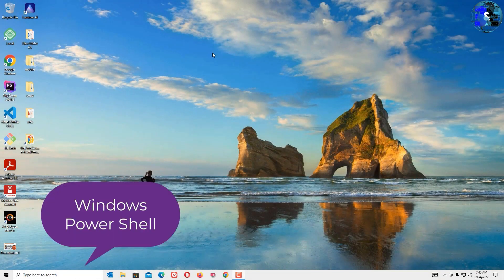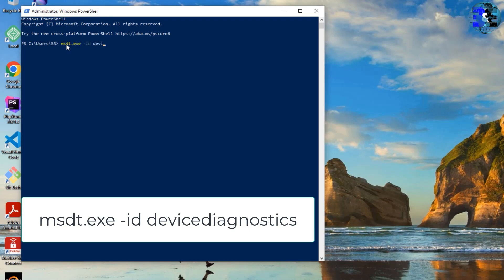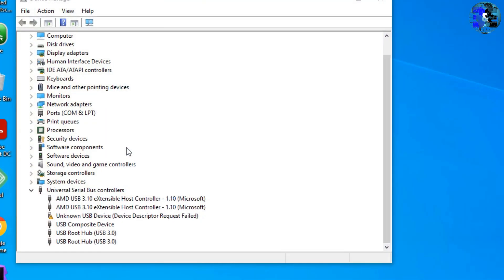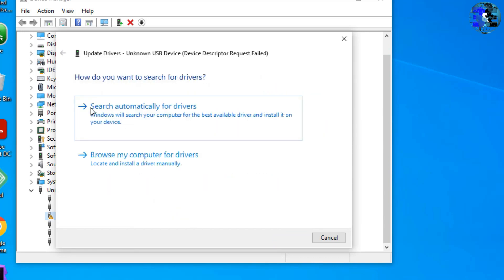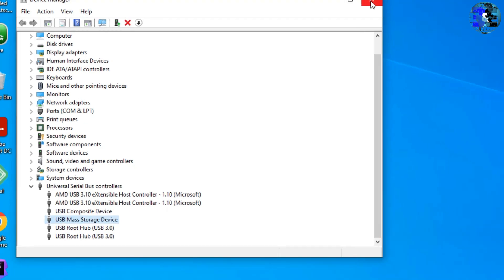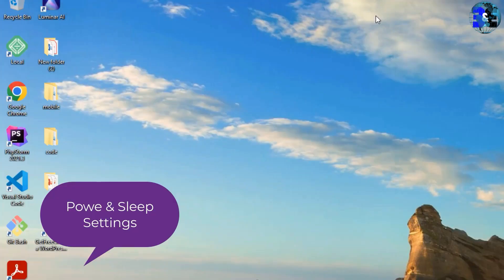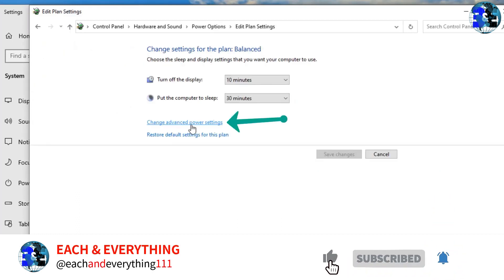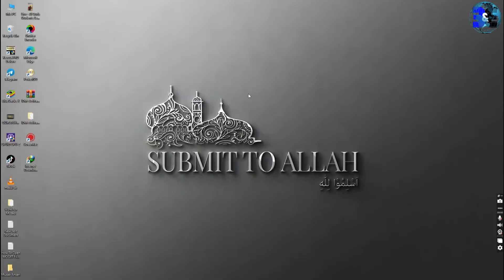USB Drive Not Showing Up or Not Recognized in Windows 10 | How To Solve usb device not recognized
This video shows How To Solve usb device not recognized
If your USB drive isn't showing up in My Computer, there are a few things you can try to fix the issue. First, make sure that the drive is properly plugged in to your computer.
Next, try restarting your computer. If that doesn't work, you may need to update your drivers. You can do this by going to your computer's manufacturer website and downloading the latest drivers for your model. If you're still having trouble, you can try using a different USB port on your computer.

Your Following Question (Upto 20) are answered :
1. Working Solution for USB Drive Not Showing Up / USB Device not Recognized in Windows 10
2. USB Device not recognized Windows 10 / 8 / 7 Fixed | How to fix Unrecognized USB Flash Drive Quickly
3. FIXED! - USB Drive Not Showing Up or Not Recognized in Windows 10
4. Working Solution for USB Drive Not Showing Up / USB Device not Recognized in Windows 10
5. Fix USB Device Not Recognized in Windows 11 / 10 | How To Solve usb device not recognized
6. External hard drive / USB does not show up in File Explorer Windows 10 / Windows
7. Fix USB Not Showing up in Windows 10
8. usb not showing in my computer | Learn how to fix usb not showing up or not detected
9. How to Fix Pen Drive/Flash Drive Not Detected Issue?
10. USB device not recognized windows 10, Last USB device you connected to this computer malfunctioned
11. 'USB Device not recognized' Error in Windows 11/10 How to fix a Unrecognized USB Flash Drive Easily!
13. Fix Unknown USB Device (Device Descriptor Request Failed) Windows 11/10 | Solve unknown usb device
14. The last USB device you connected to this computer malfunctioned and windows does not recognize it!!
15. The last USB device you connected to this computer malfunctioned and windows does not recognize it!!
16. How to fix usb drive not showing, no media, not recognized, 0 byte issue windows
17. USB detected but not showing up in Windows 10
18. USB Device Not Recognised Error Fixed On Windows 10 / 11 / 7
19. (100% Working) Fix Pen Drive Not Showing in My Computer or USB not recognize
20 .Windows 11: How To Fix USB Device Not Recognized! [Not Showing Up]